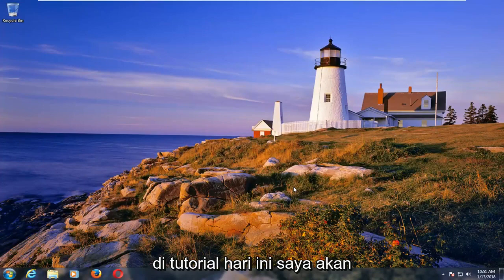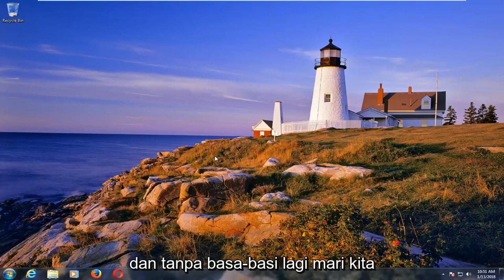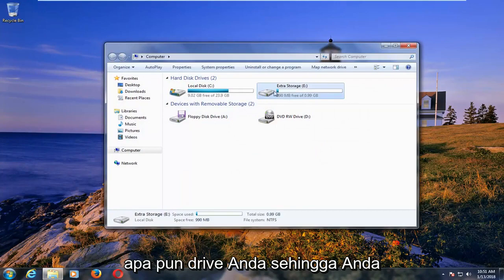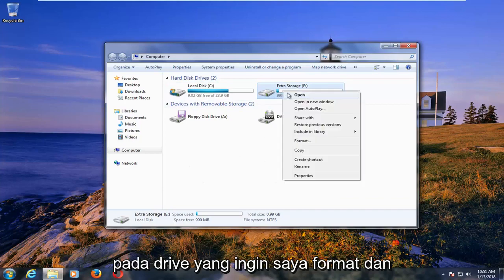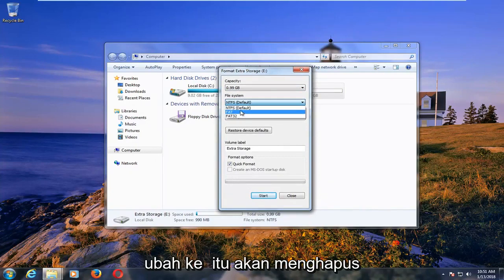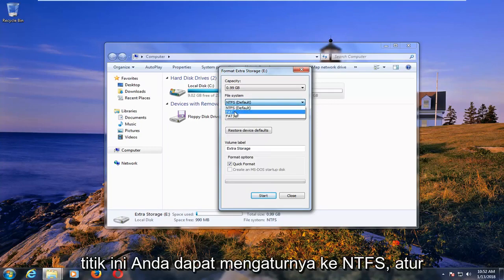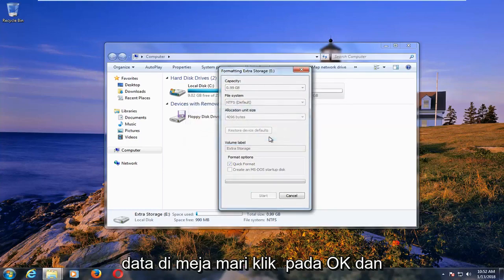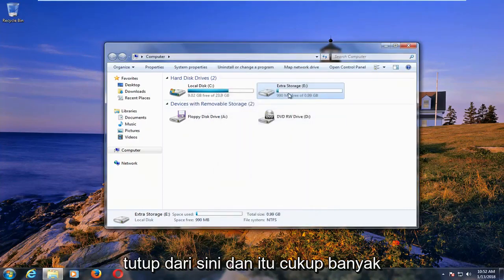Cara Format Flashdisk (NTFS, FAT, exFAT, dan FAT32) Windows 7/8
Di sebagian besar sistem Windows saat memformat USB Stick/Flash Drive, pilihan sistem file disajikan kepada Anda – NTFS, FAT, FAT32 atau exFAT. Sistem file FAT atau FAT 32 adalah opsi yang dipilih secara default untuk memformat USB flash drive.

Tutorial ini akan berlaku untuk komputer, laptop, desktop, dan tablet yang menjalankan sistem operasi Windows 8/8.1, Windows 7. Bekerja untuk semua pabrikan komputer besar (Dell, HP, Acer, Asus, Toshiba, Lenovo, Samsung).